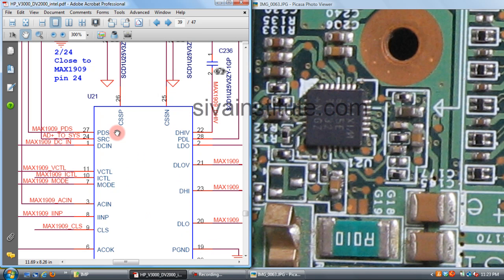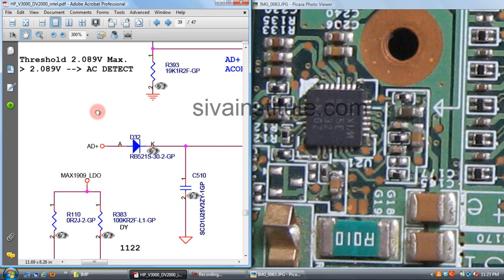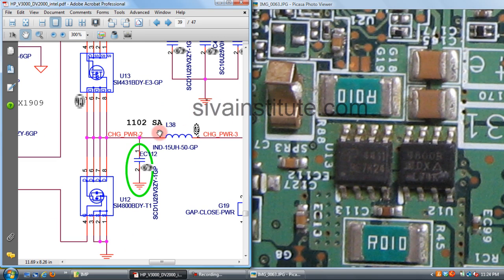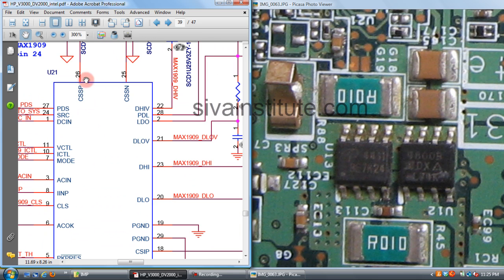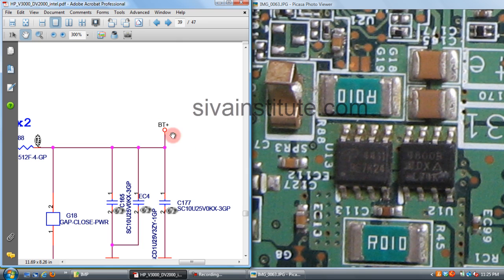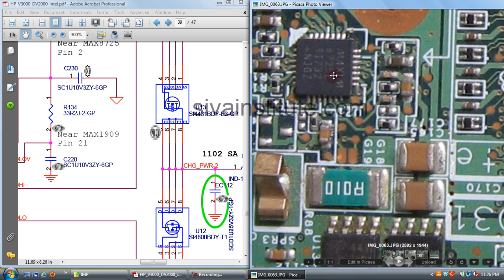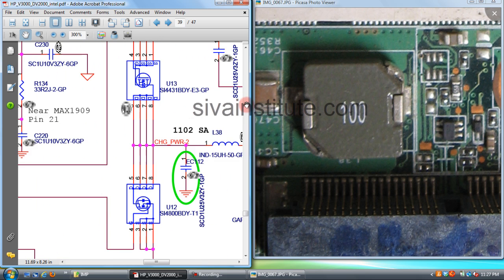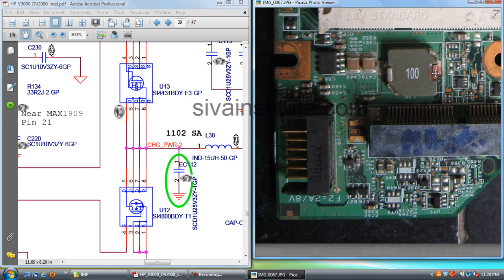How to Check Not charging Laptop Repair (Chip Level).eng